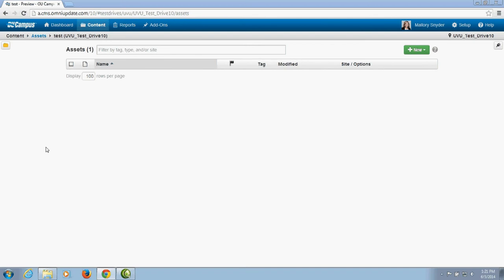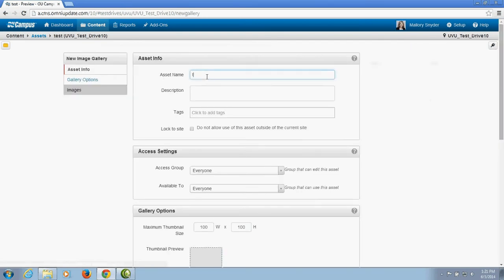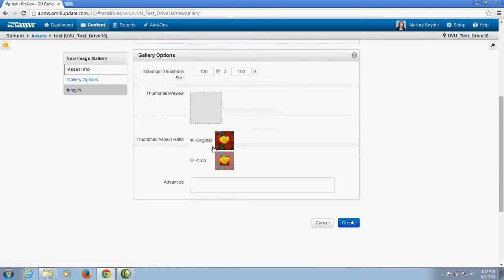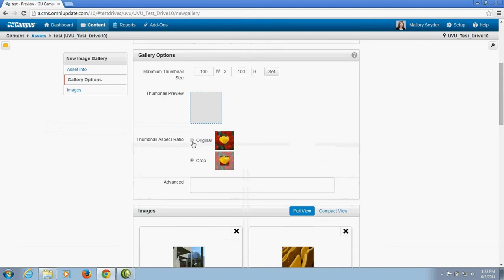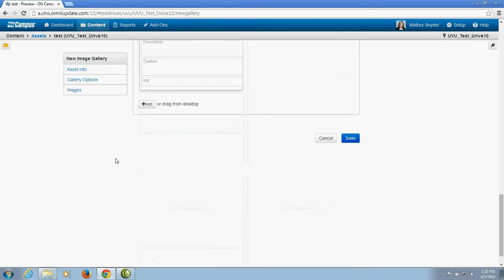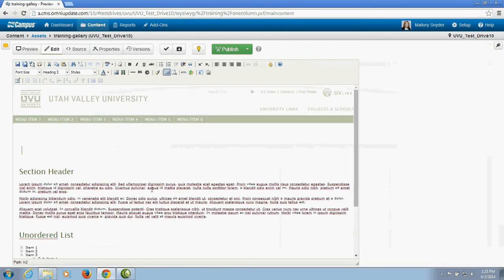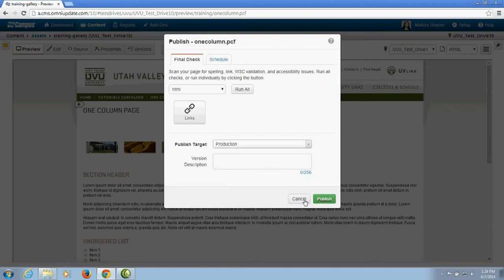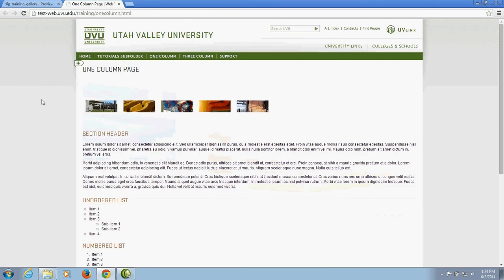How to create an image gallery asset in OUCampus v10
How to create an image gallery asset to display a slider or image gallery in your site.